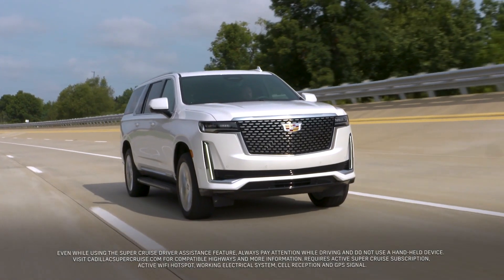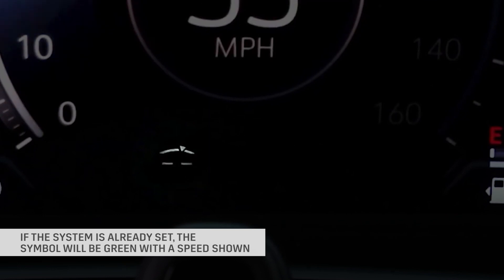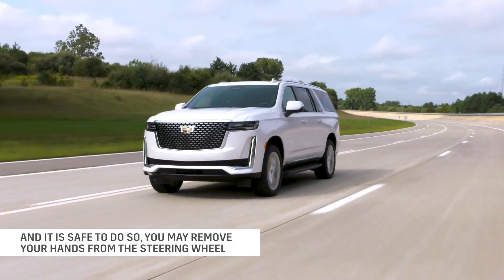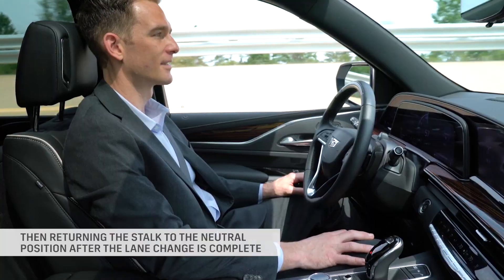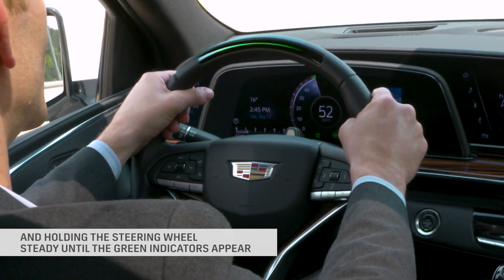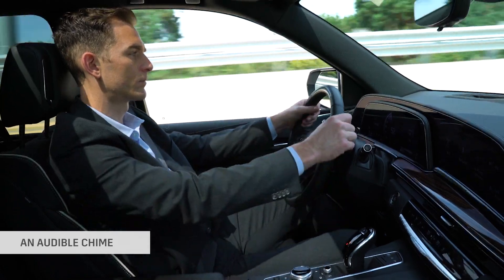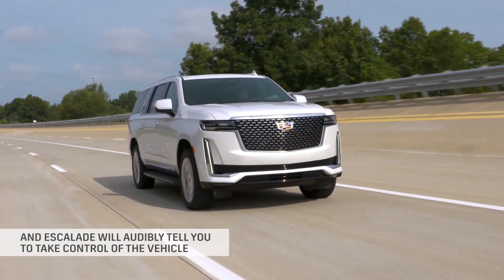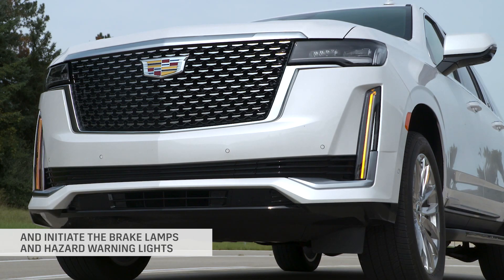2021 Cadillac Escalade | Available Super Cruise | How Things Work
Learn about available Super Cruise driver assistance feature and how to use it.